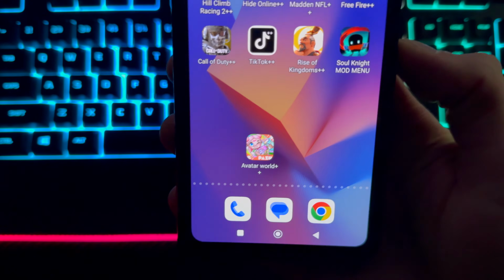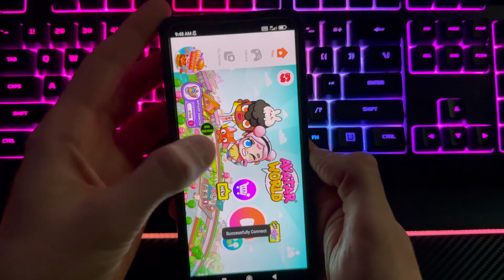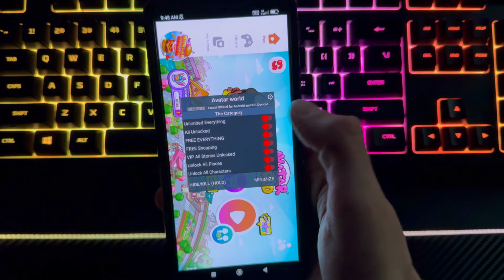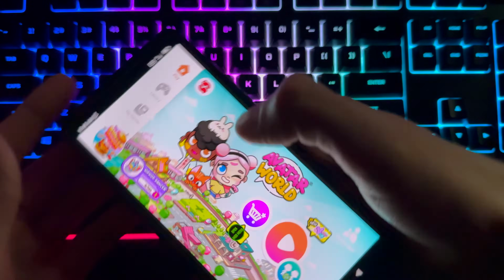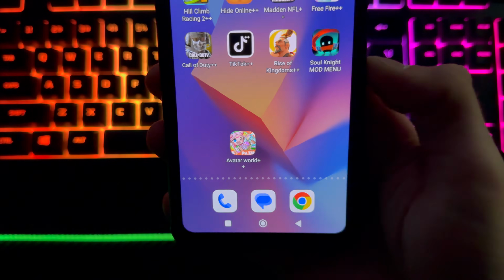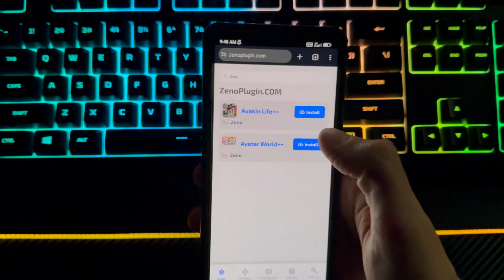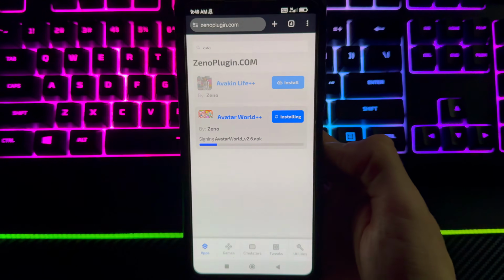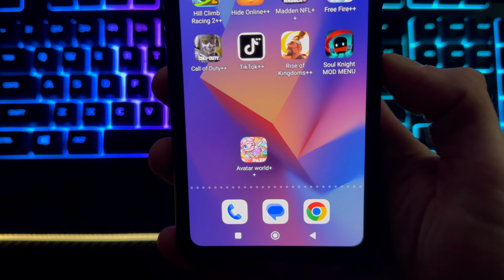Avatar World Hack 2026 - Unlock Everything FREE! (Unlimited Money, All Packs & Characters)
Avatar World Hack 2026 - Unlock Everything FREE! (Unlimited Money, All Packs & Characters iOS/Android)

In this tutorial, discover the latest Avatar World hack for 2026 that lets you unlock everything completely free on iOS and Android.
Access unlimited money, all outfits, skins, houses, locations, packs, characters, stories, quests, furniture, and premium features instantly. Enjoy full access to every item and area with no restrictions, including VIP perks and zero ads for the ultimate experience.